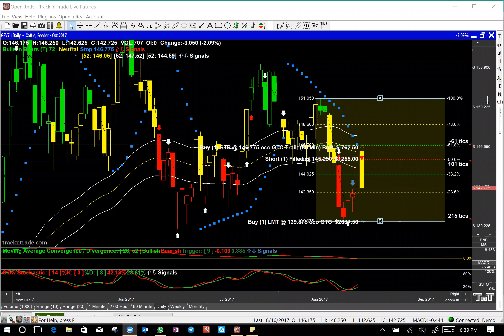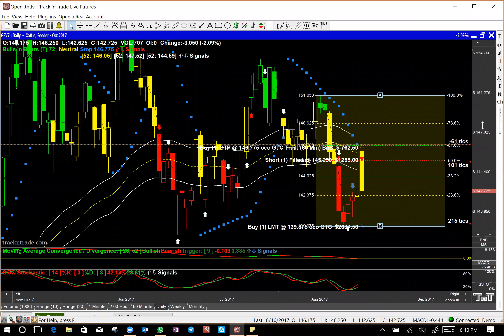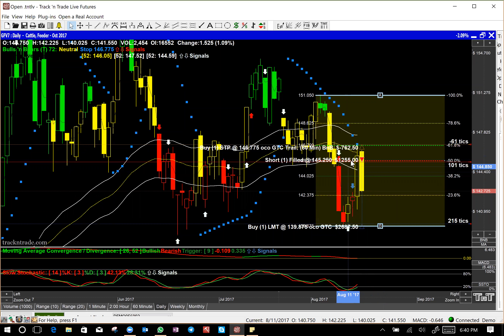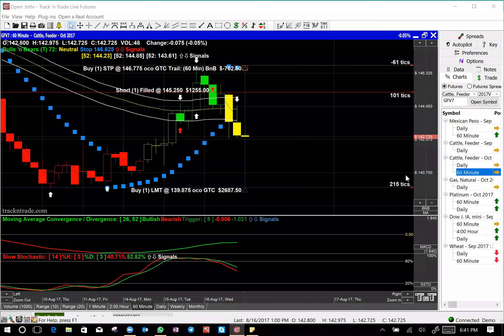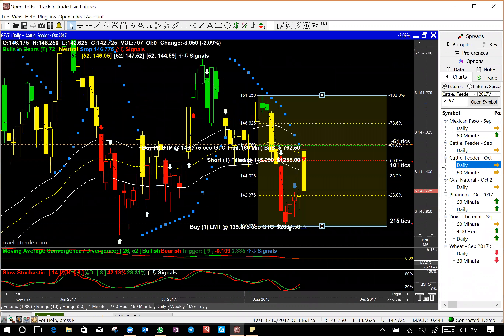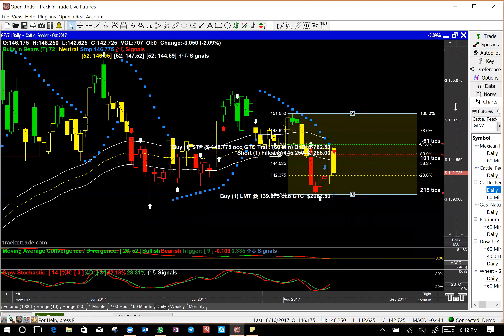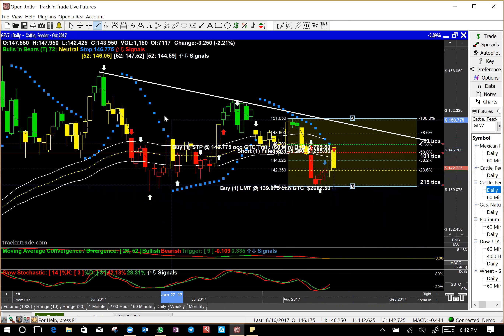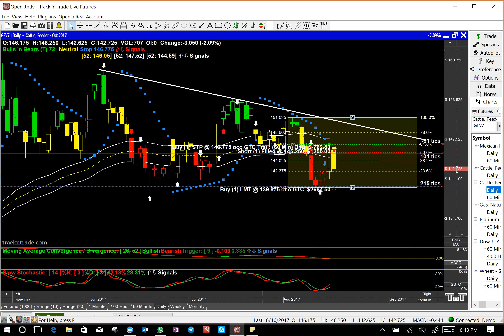Trade Mentors Feeder Cattle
Shorting Feeder Cattle today base on the Fibonacci Retracement being hit.